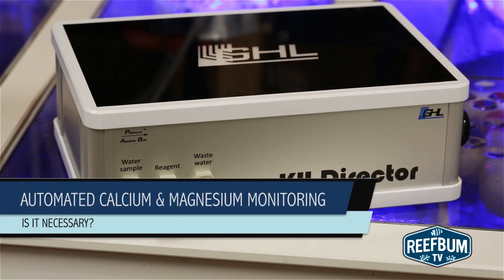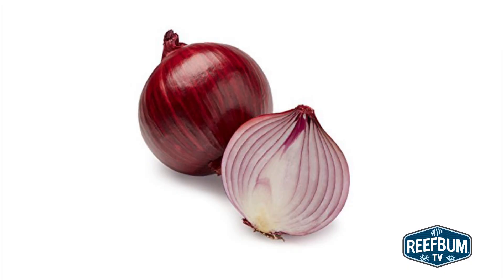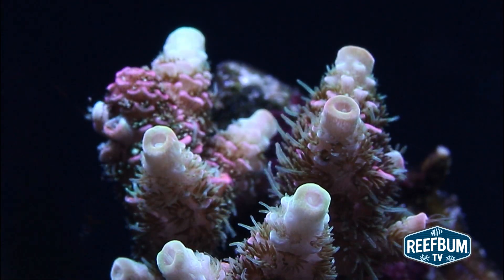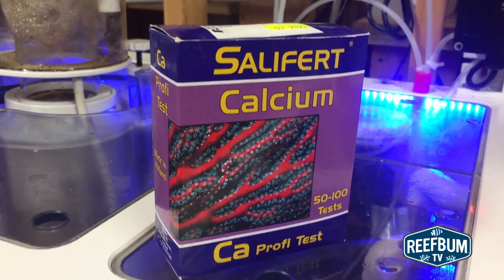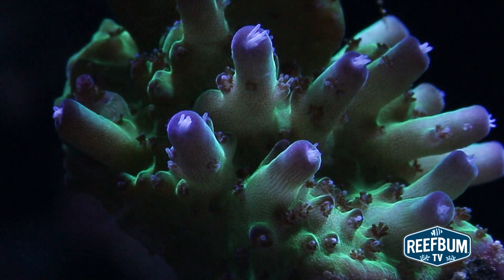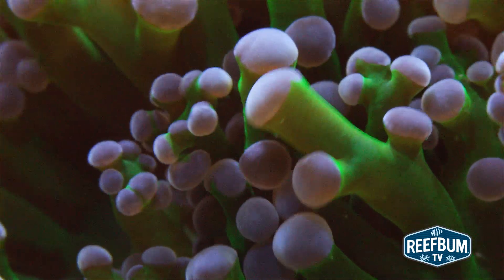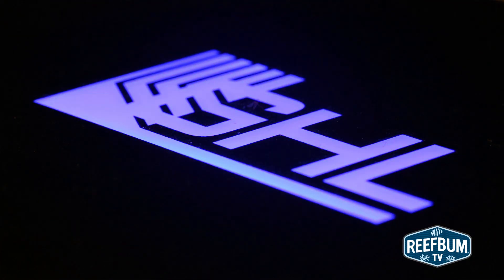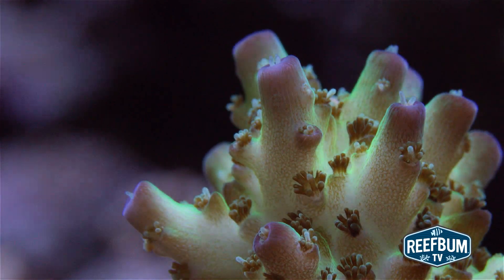Do You Really Need to Automatically Monitor Calcium & Magnesium?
When I debated whether to go with the GHL KH Director or wait for  Neptune System’s Trident, I wondered whether it was really necessary to automatically monitor calcium and magnesium, in addition to alkalinity, with the Trident. Learn more as I take you through my rationale.

If you would like more information or would like to purchase a KH Director, please follow this link:

And if you would like to purchase a copy of my book, A ReefBum's Guide to Keeping an SPS Reef Tank, you can follow this link:

The company who sponsored it compensated me via a cash payment, gift, or something else of value to produce it. Regardless, I only recommend products or services I use personally and believe will be good for my viewers. I am disclosing this in accordance with the Federal Trade Commission’s 16 CFR, Part 255: “Guides Concerning the Use of Endorsements and Testimonials in Advertising.”